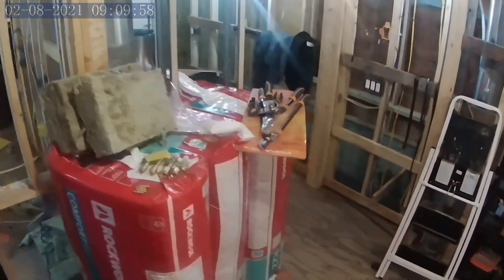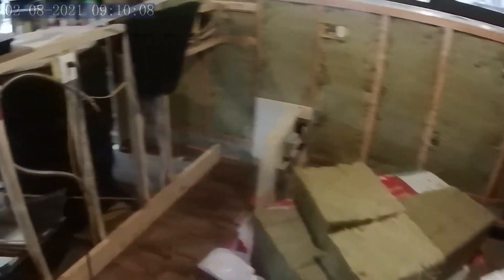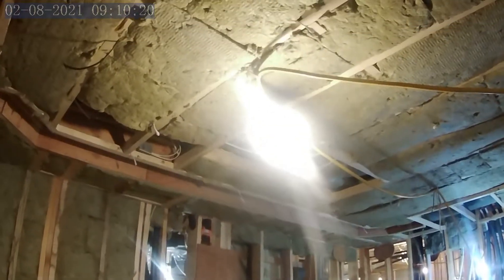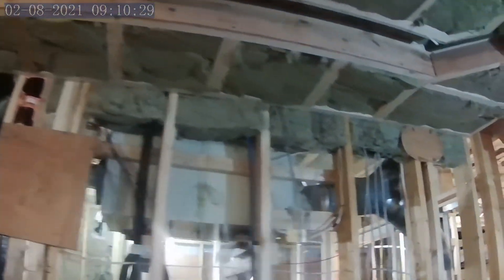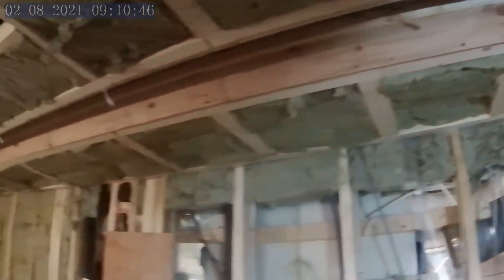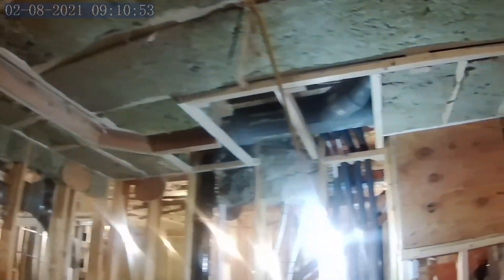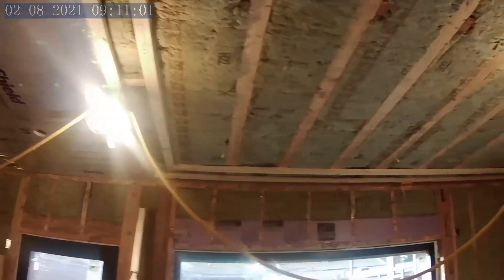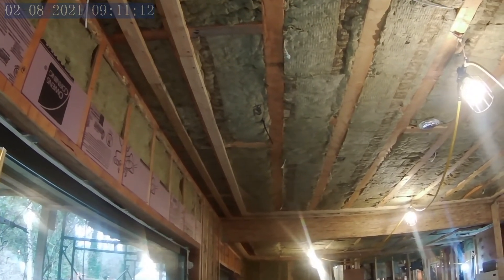ROCKWOOL Sound Proofing Test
for an updated and very clear results test.

In this very short update from theEnclosure.ca, we review the sound deadening capabilities of ROCKWOOL COMFORTBATT in our 1st floor assembly.

for more details on our insulation project.